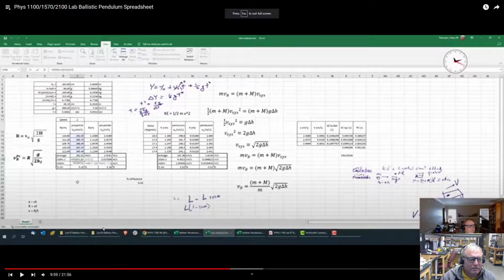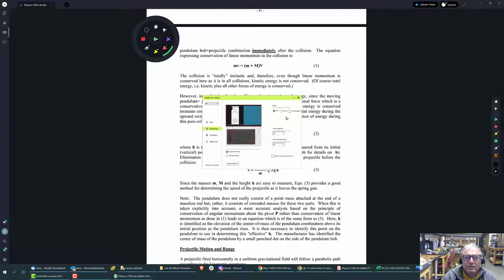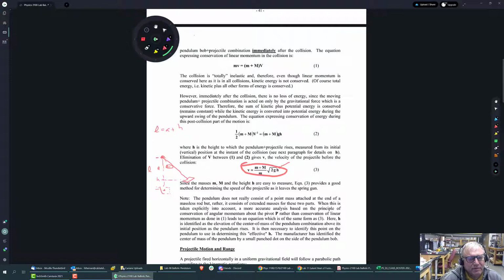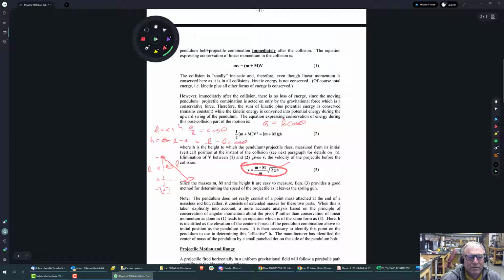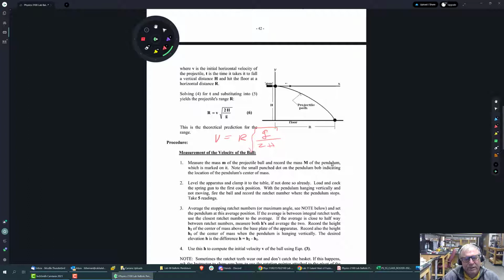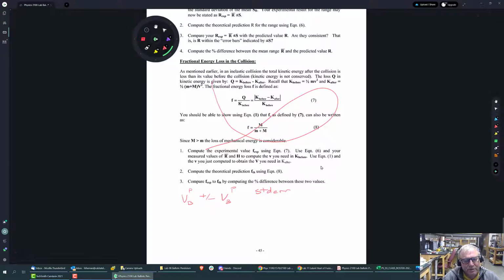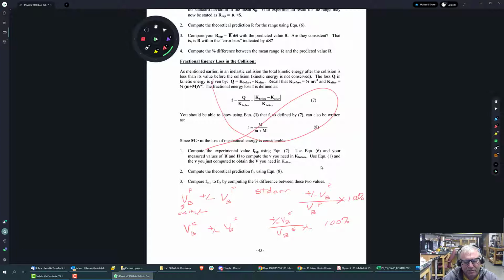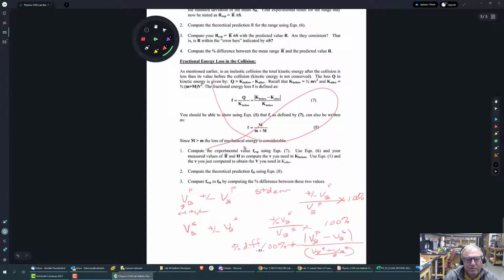Phys 1100/1570/2100 Ballistic Pendulum Final Thoughts